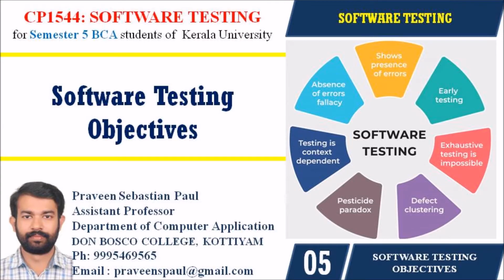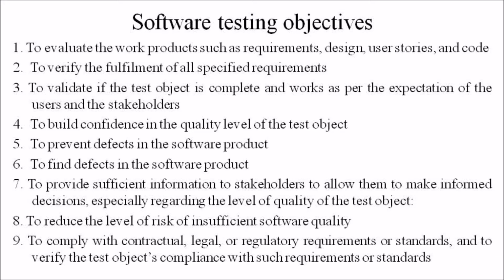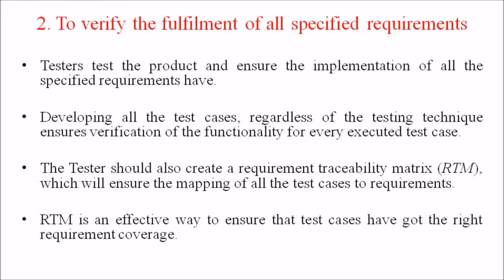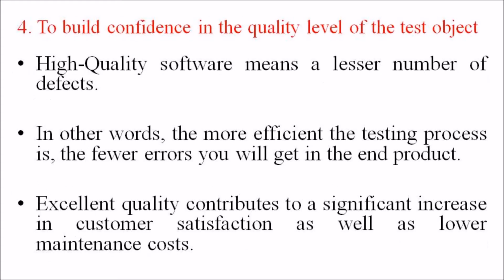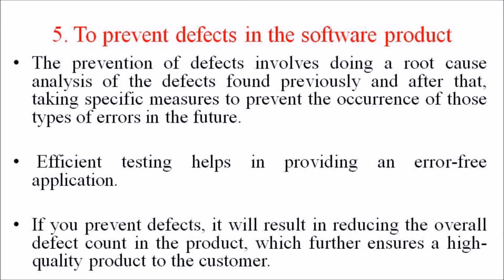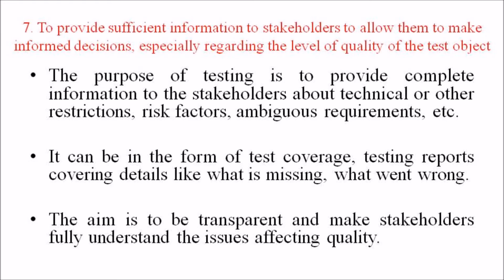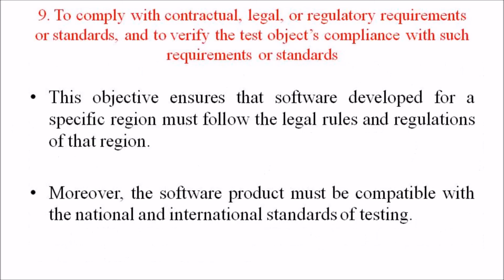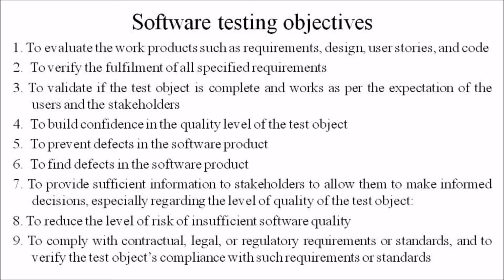SOFTWARE TESTING – SESSION 5 –OBJECTIVES OF SOFTWARE TESTING - BCA SEM 5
Some of the significant objectives of software testing are as follows:
1.  To evaluate the work products such as requirements, design, user stories, and code
2.  To verify the fulfilment of all specified requirements
3. To validate if the test object is complete and works as per the expectation of the users and the stakeholders
4.  To build confidence in the quality level of the test object
5.  To prevent defects in the software product
6.  To find defects in the software product
7. To provide sufficient information to stakeholders to allow them to make informed decisions, especially regarding the level of quality of the test object:
8. To reduce the level of risk of insufficient software quality
9. To comply with contractual, legal, or regulatory requirements or standards, and to verify the test object’s compliance with such requirements or standards